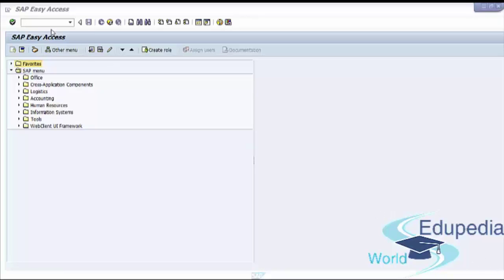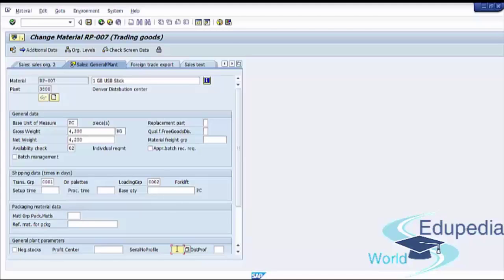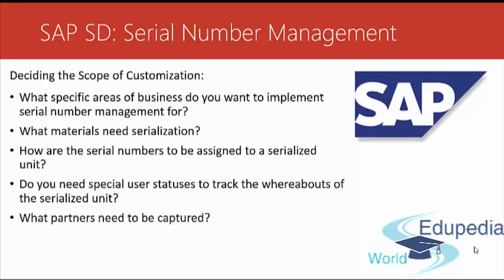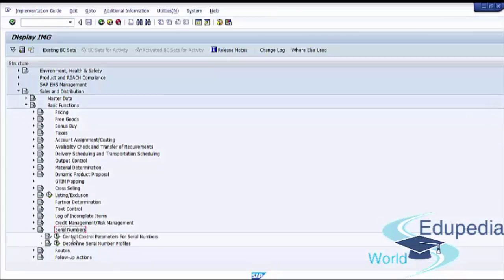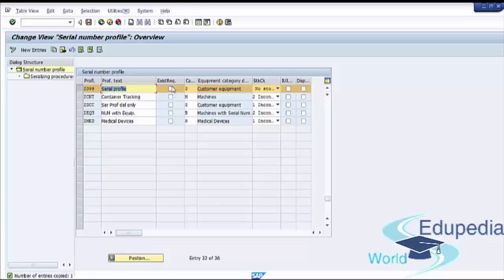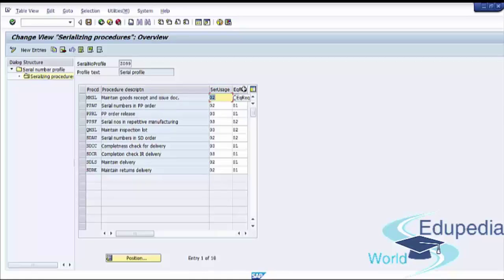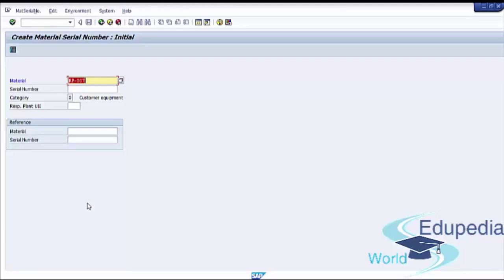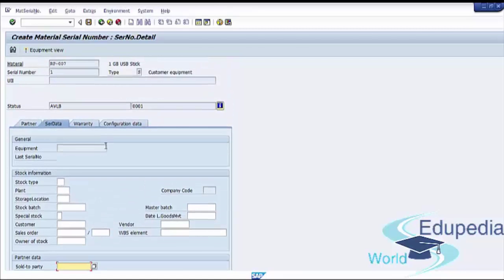SAP SD | Serial Number Management | Deciding scope of specialization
SALES AND DISTRIBUTION MODULE IN SAP ERP
SERIAL NUMBER MANAGEMENT

Sap SD: Serial number management,
Deciding scope of specialization,
Customizing Serial number management,